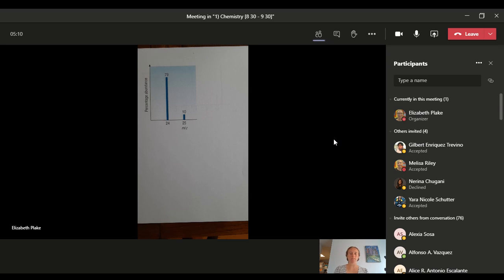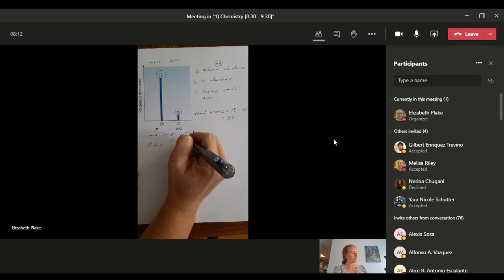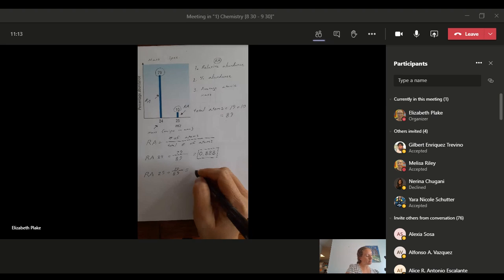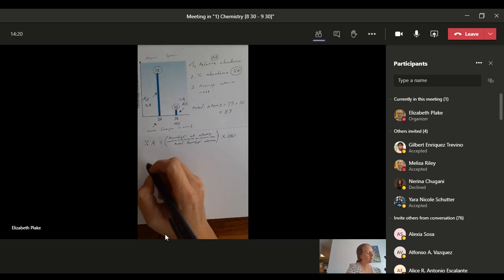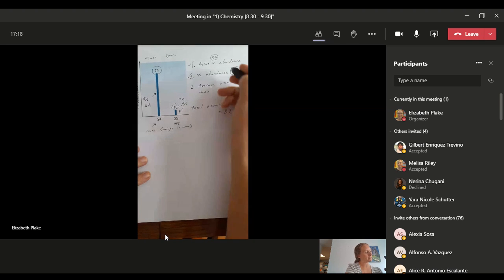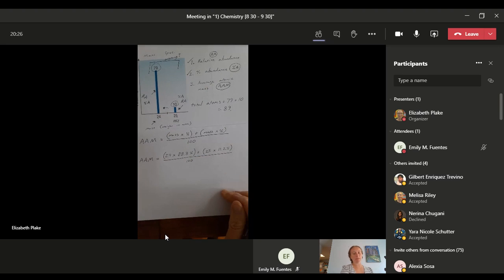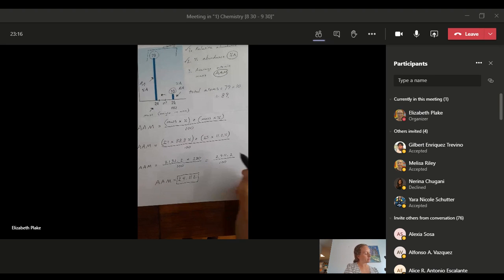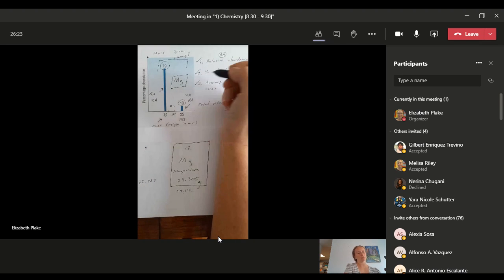Relative abundance, percent abundance, and average atomic mass.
Step by step how to calculate the Relative abundance, percent abundance, and average atomic mass of an isotope